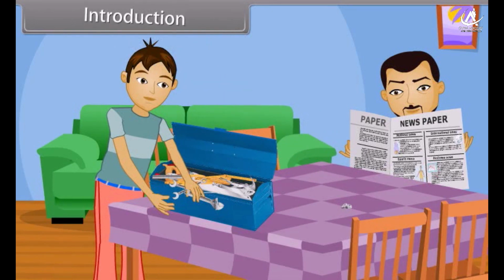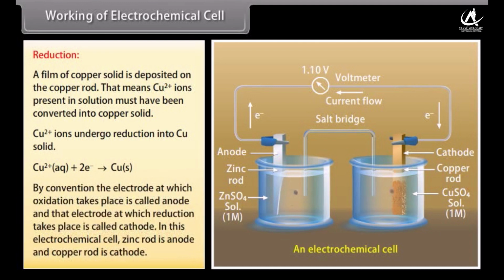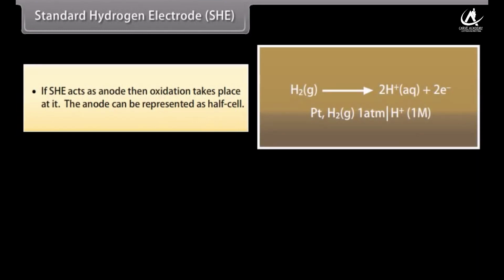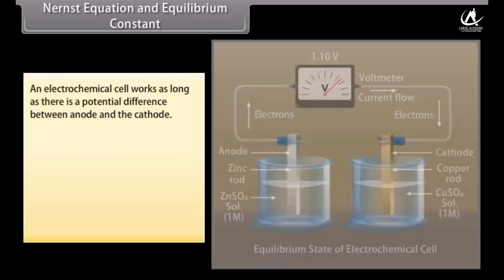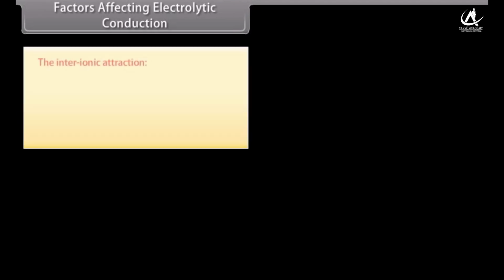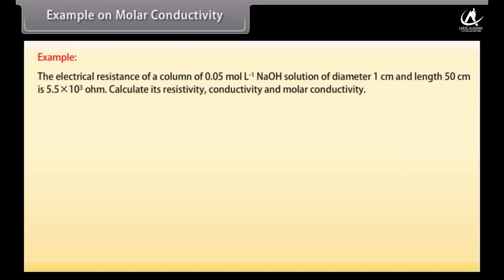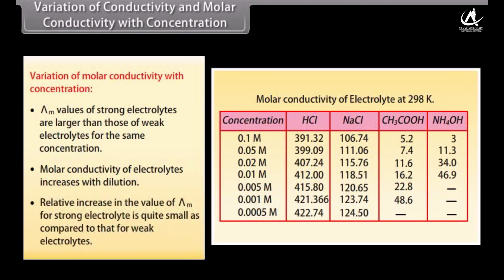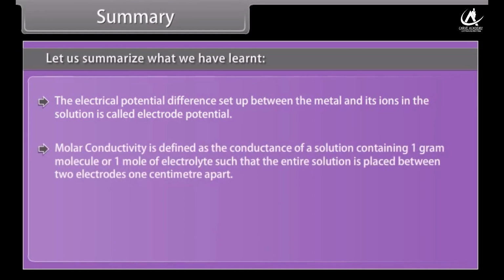Electrochemistry I, Class-12, Subject- Chemistry, in English